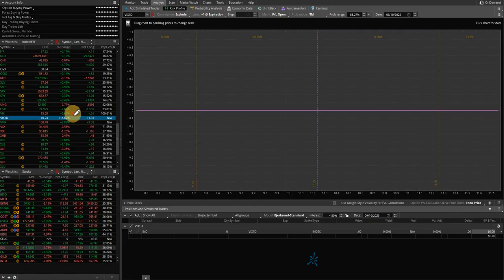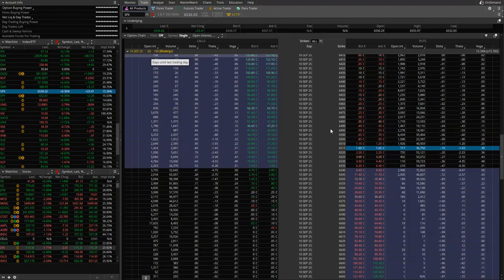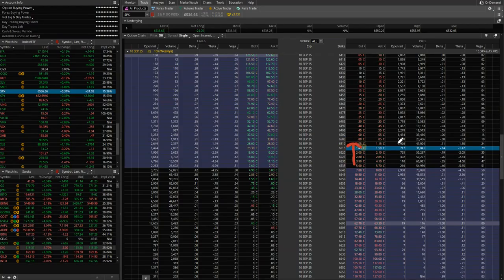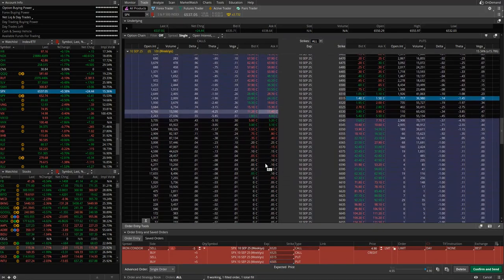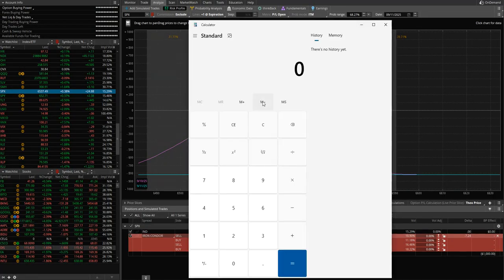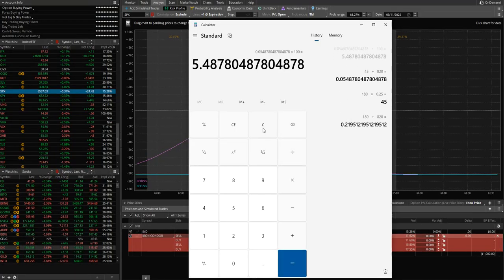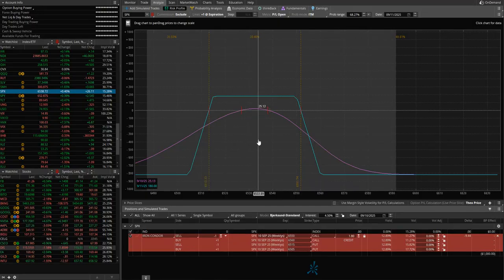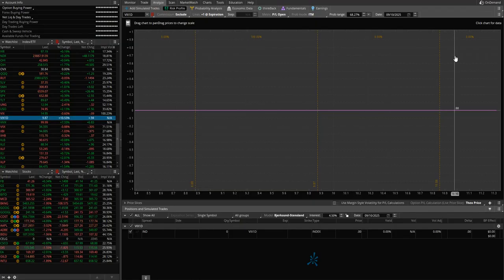Trading 0DTE SPX Options with VIX1D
Hey everyone, i this video, i share my approach to trading zero DTE options using the VIX one day to enhance profitability and consistency in the options market. With 10 years of experience selling options, I walk you through setting up an iron condor trade, highlighting key metrics like the VIX one day being up 15%, which indicates increased premium in the options. I also detail how to manage risk and reward, aiming for a 25-30% profit on trades.

 Access my Discord community for free trading tips   / discord